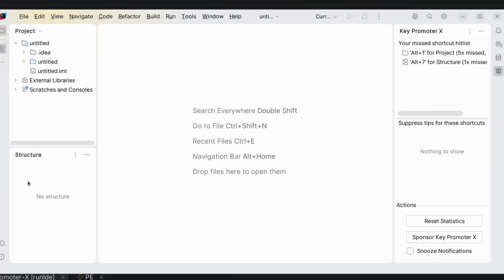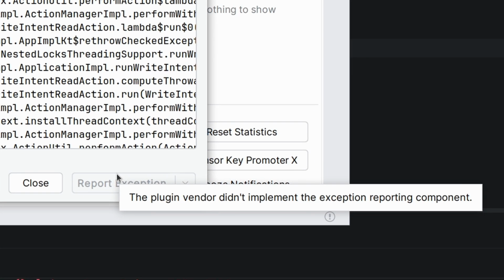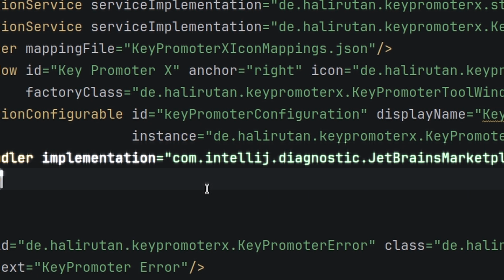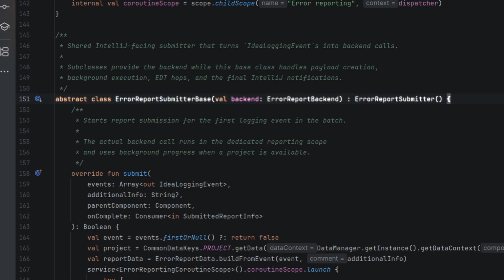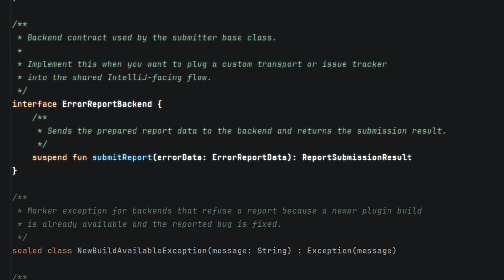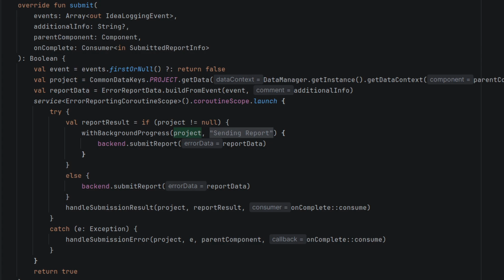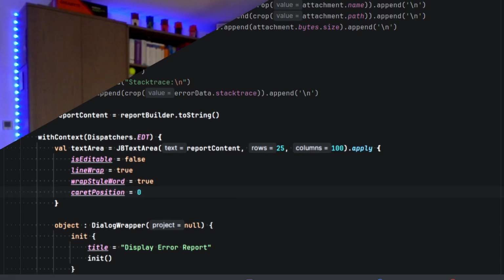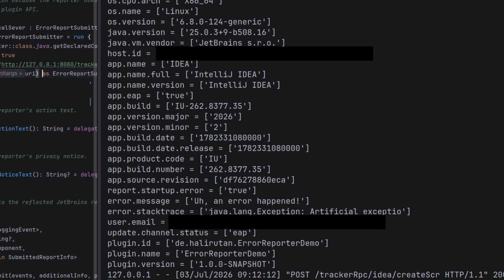How IntelliJ Plugin Error Reporting Actually Works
If your IntelliJ Platform plugin throws an exception, the IDE can show an error dialog, but that does not automatically mean users can send that error to you.

In this video, I show how plugin error reporting actually works, the two real options you have as a plugin author, and when to use each one.

We look at:
- JetBrains Marketplace error reporting
- a custom `ErrorReportSubmitter`
- what data the IntelliJ Platform gives you
- how submission works in the background
- why attachments matter, especially for freeze reports

I also show a demo custom submitter, inspect what JetBrains' own internal reporter sends, and end with a simple rule: use Marketplace if it fits, and build a custom reporter only if you need more control.